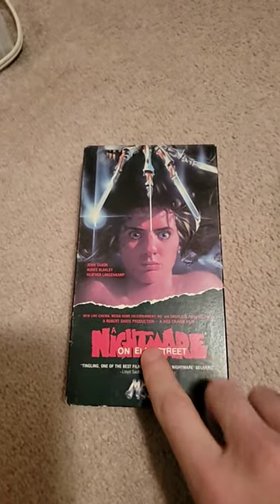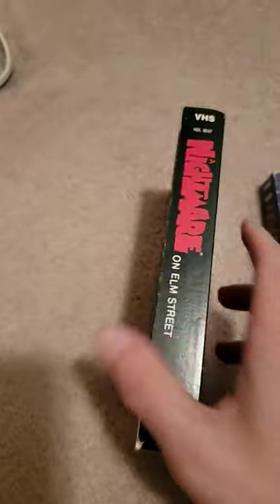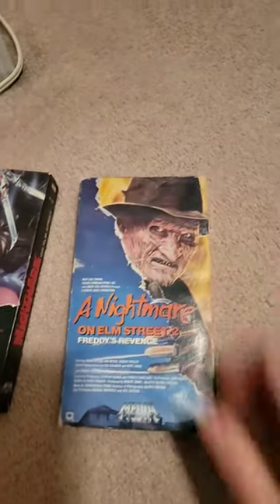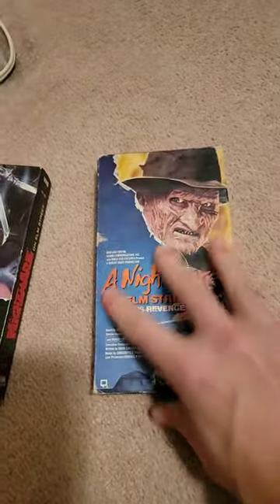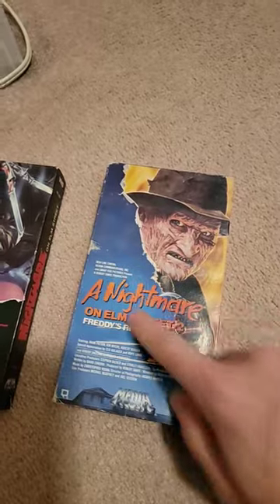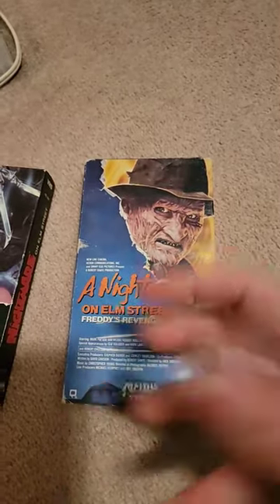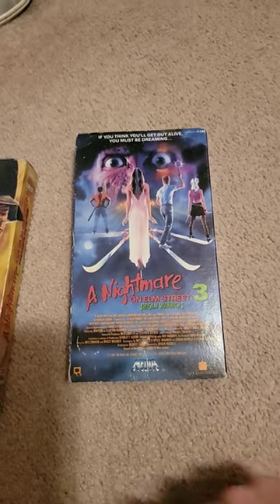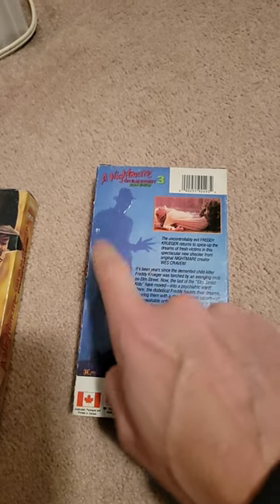Elm Street 1-3 1980s VHS